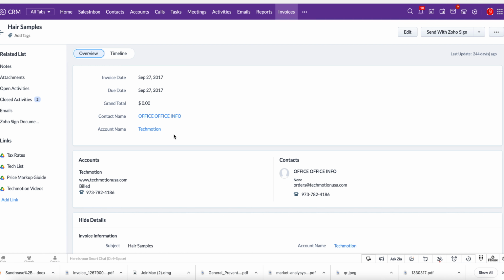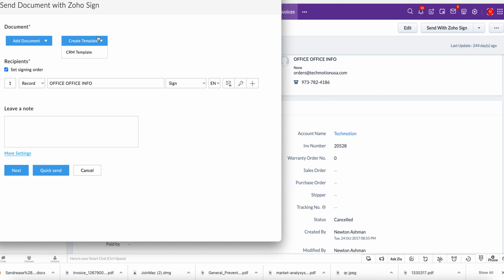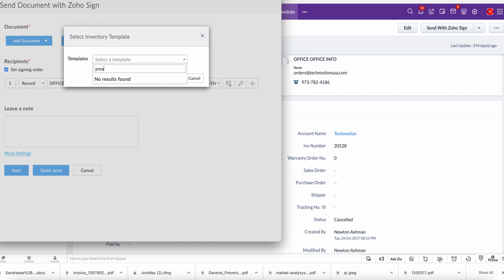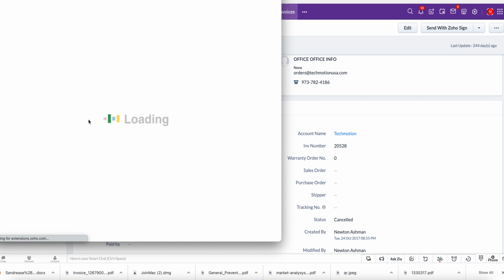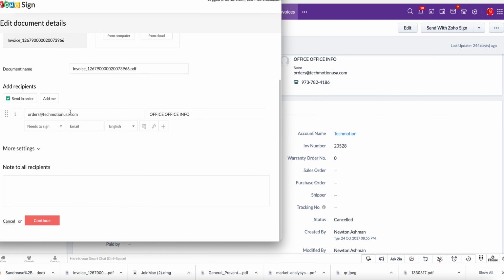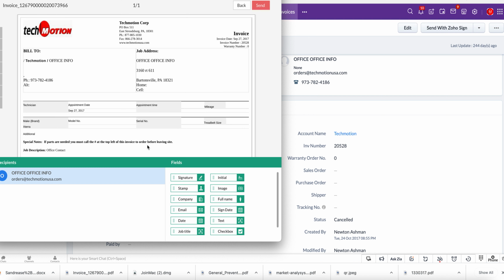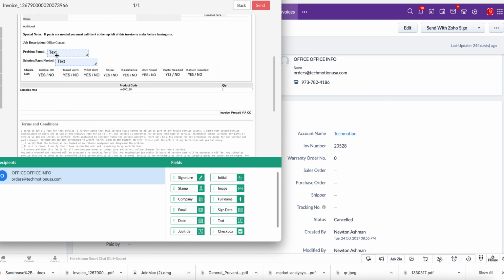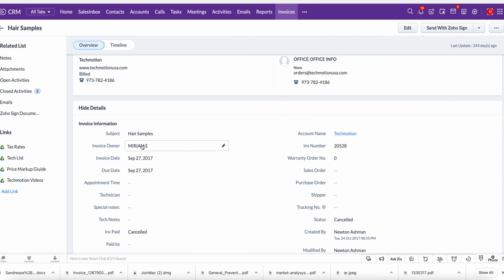How To Send A Zoho Sign Doc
How To Send A Zoho Sign Doc - See my other videos on how to create your zoho sign document